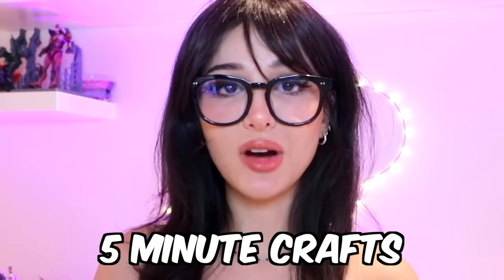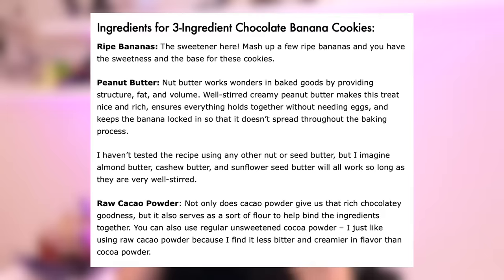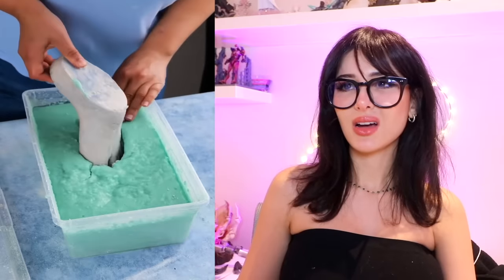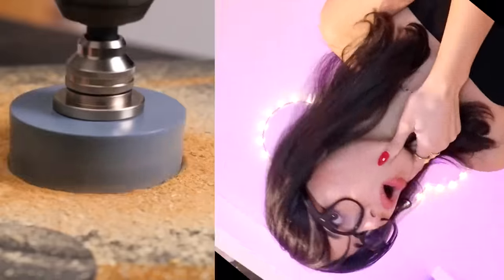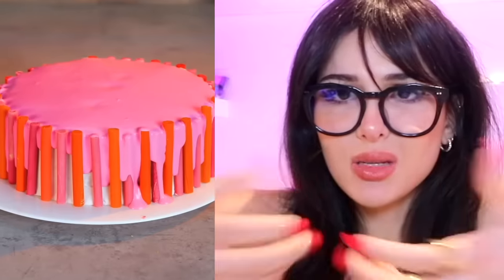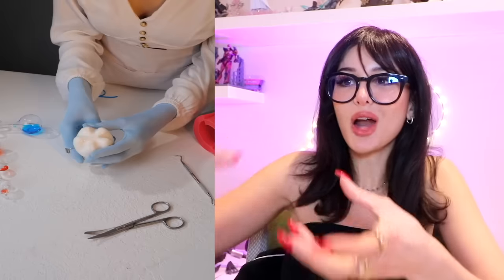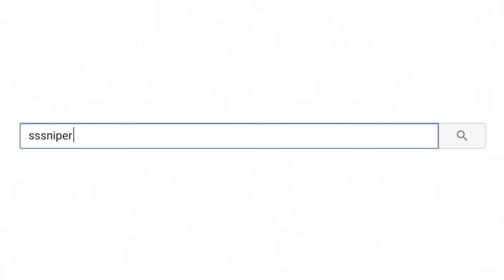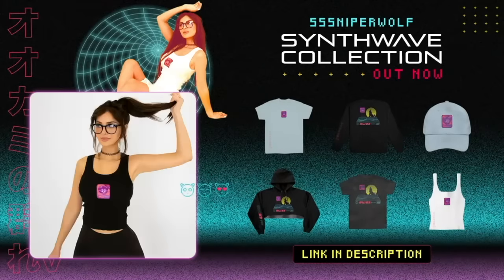5 Minute Hacks needs to be stopped